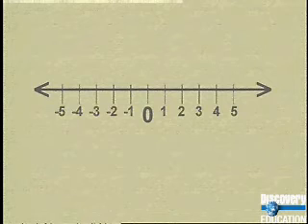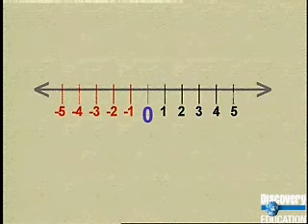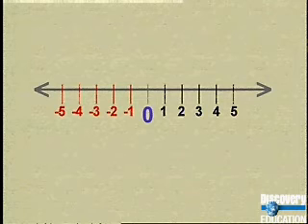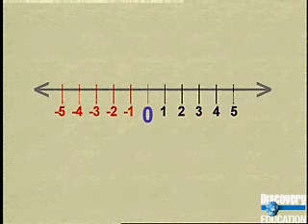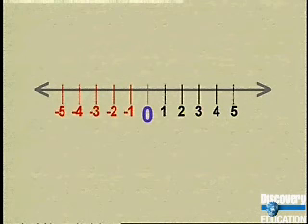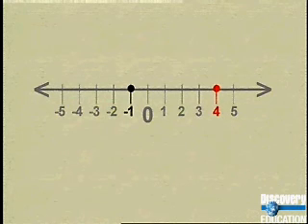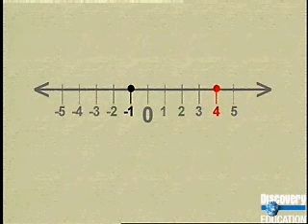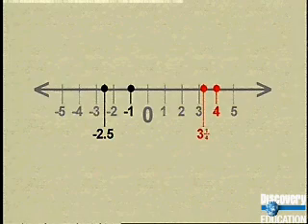Number Line Review